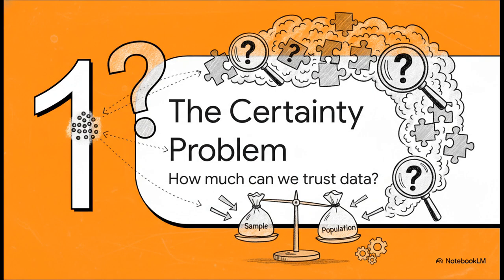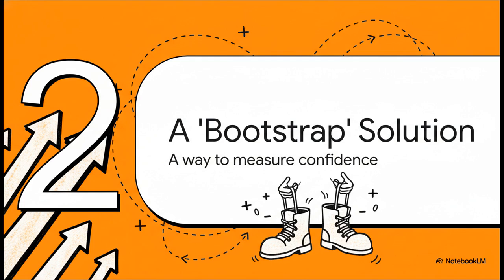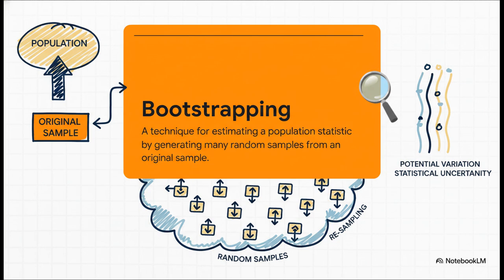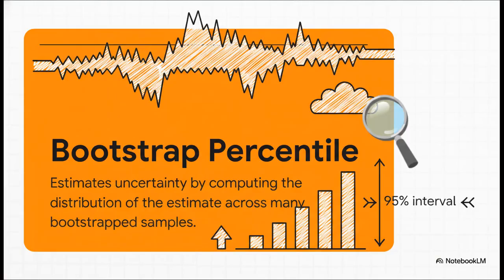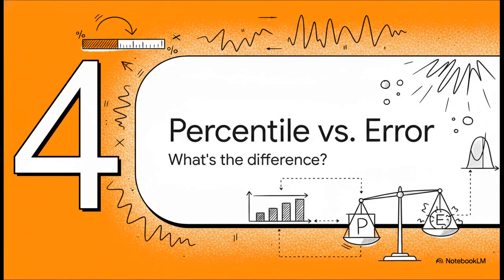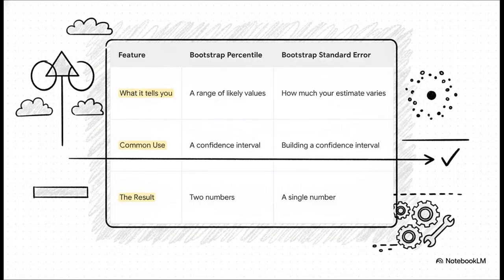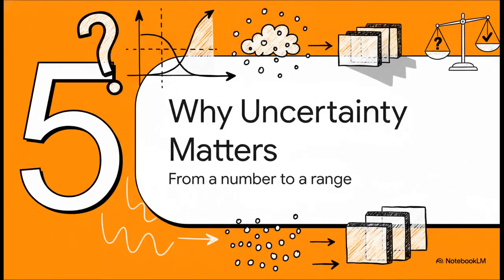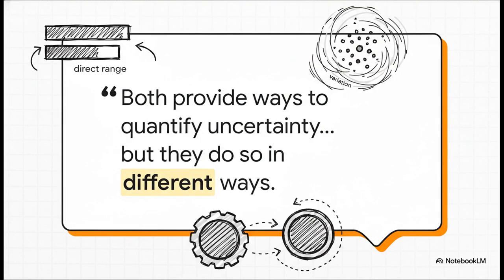Understanding Uncertainty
Both bootstrap percentile and bootstrap standard error are statistical tools used to measure the reliability of an estimate through repeated sampling. The percentile approach establishes a confidence interval by identifying the specific range of values where a certain proportion of results fall. In contrast, the standard error method focuses on the variability of results, calculating the standard deviation of the generated data points. While the percentile method provides a direct spread, the standard error requires additional calculations with a constant to define an interval. Ultimately, both techniques help researchers understand the level of uncertainty inherent in their statistical findings.